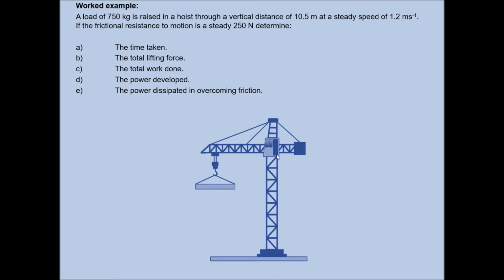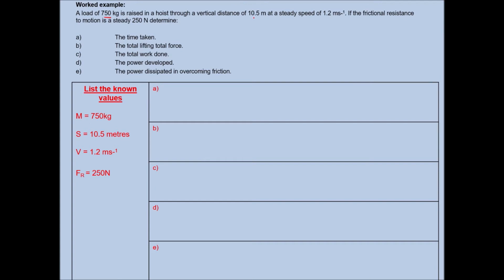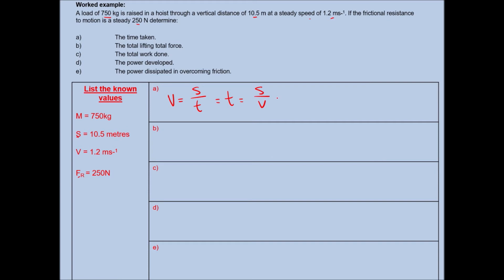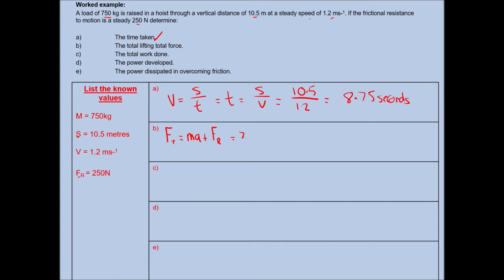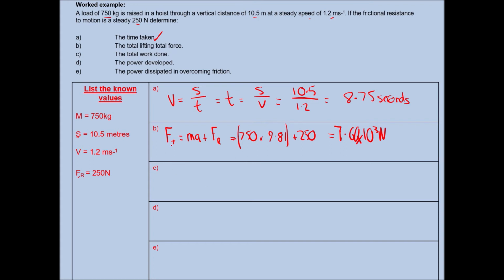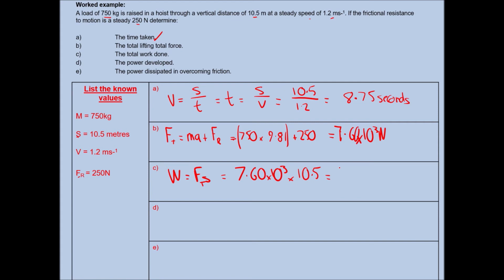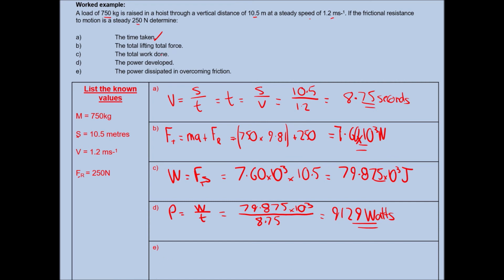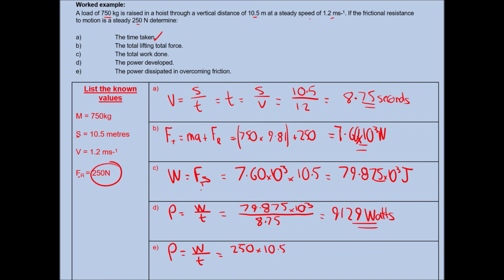7. Dynamics - More Work and Power